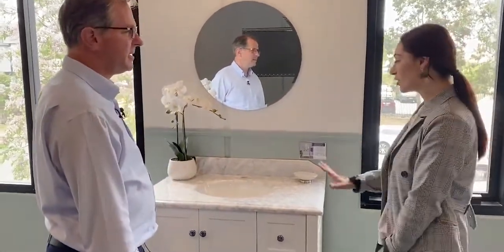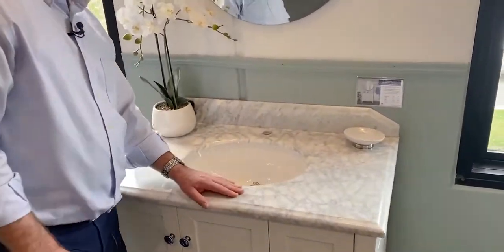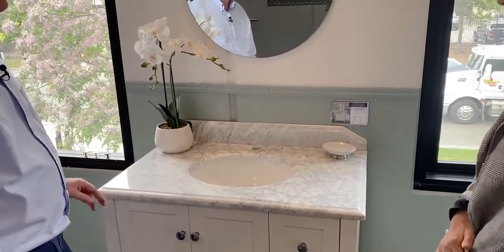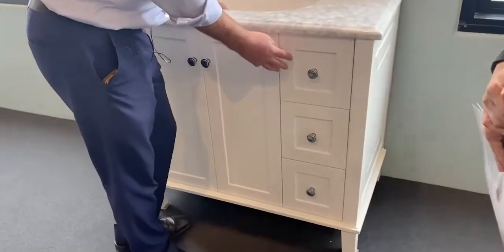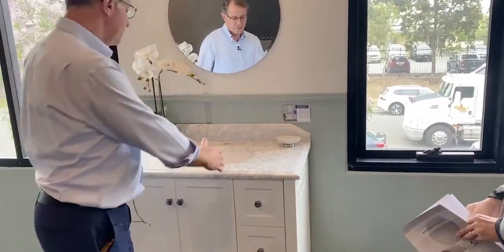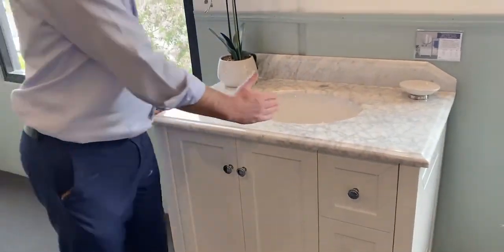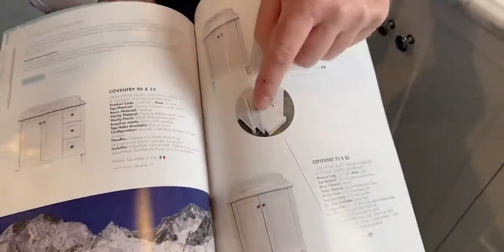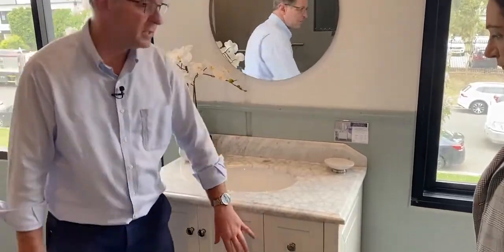Turner Hastings Coventry Marble Top Vanity